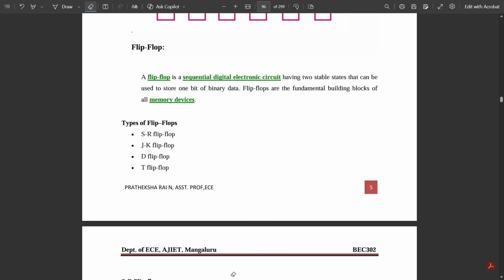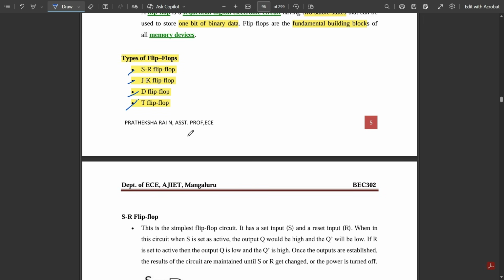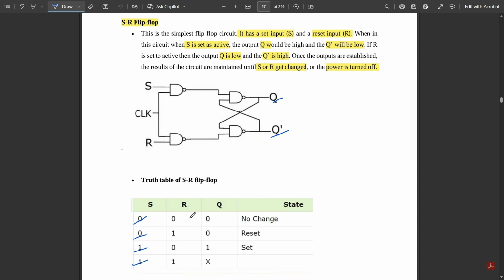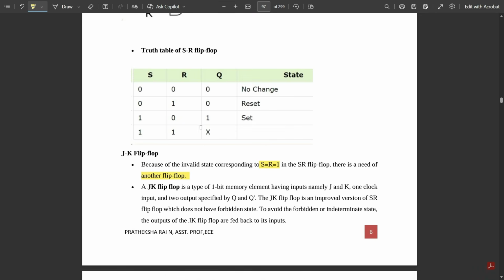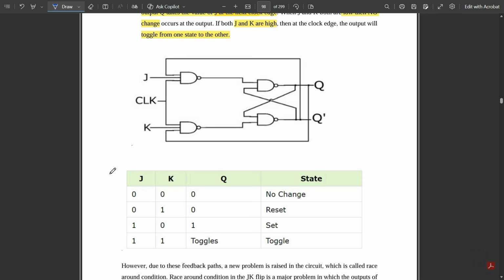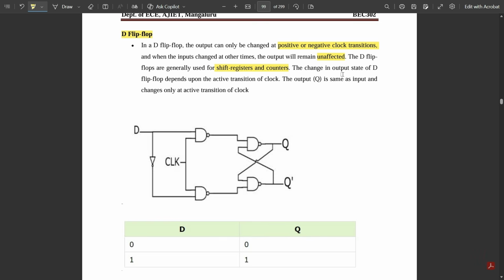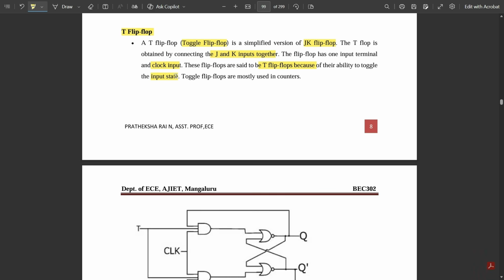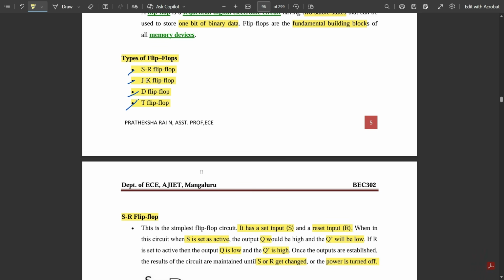2 Basics of FLIP FLOPS TYPES SR,JK,T,D FlipFlops Explained Module 3 DSDV 3rd Sem ECE VTU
3rd Sem:
DSDV:

Time Stamps:
0:00 Intro
0:42 What is a Flip-Flop?
1:30 Types of Flip-Flops
2:16 SR Flip-Flop
4:53 JK Flip-Flop
7:38 D Flip-Flop
9:17 T Flip-Flop
11:13 Applications of Flip-Flops